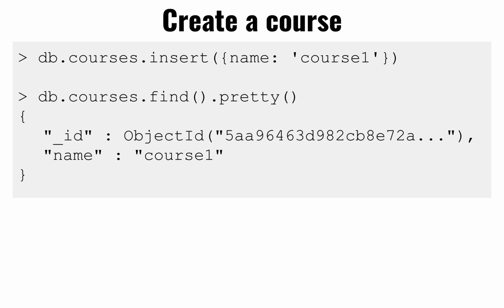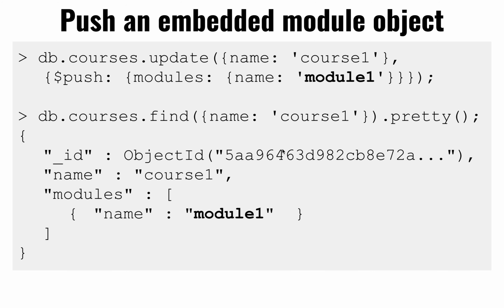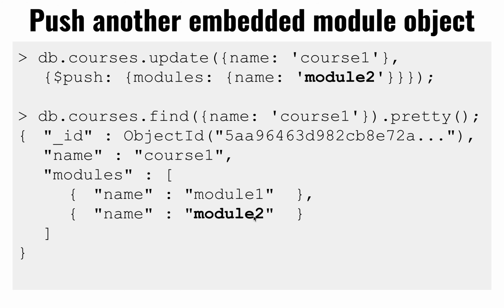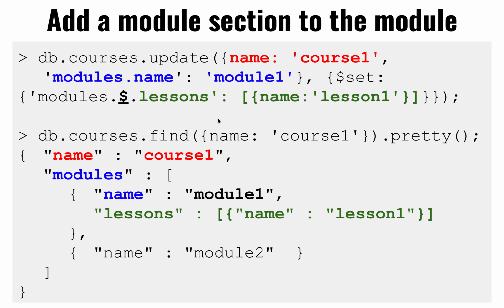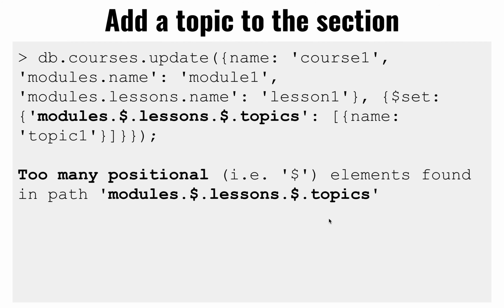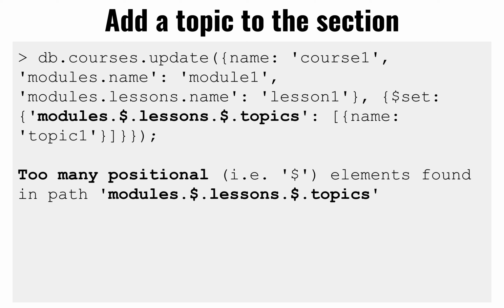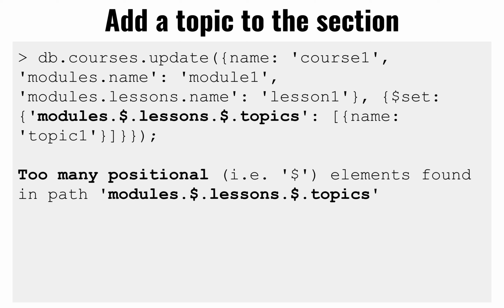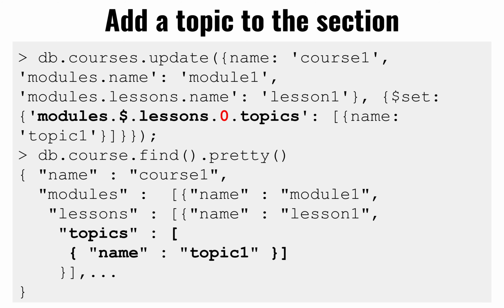MongoDB CS5200 W9 7